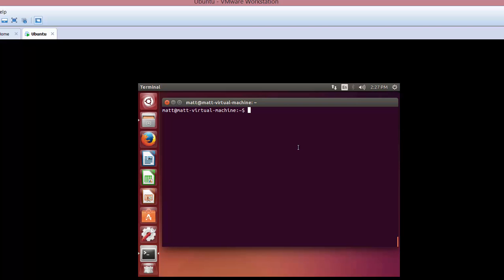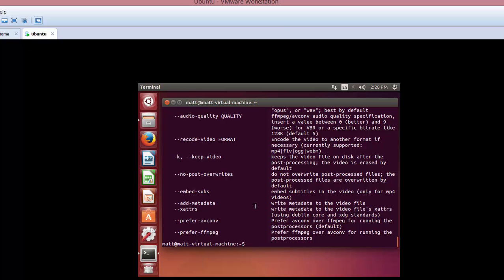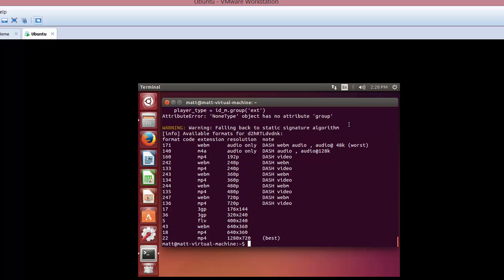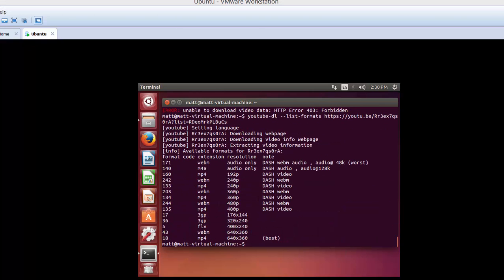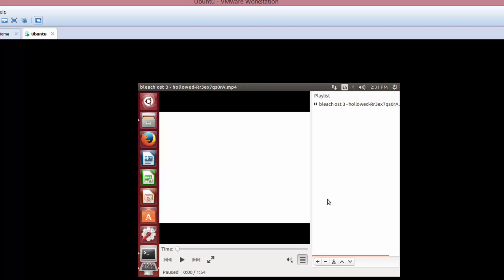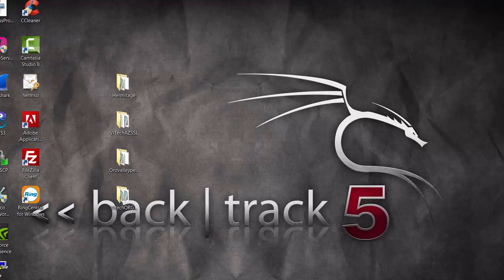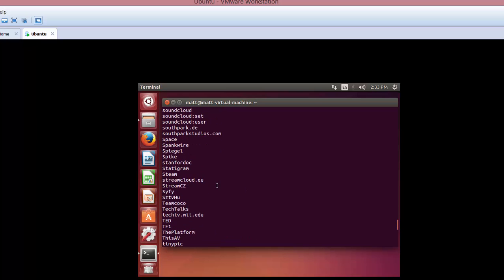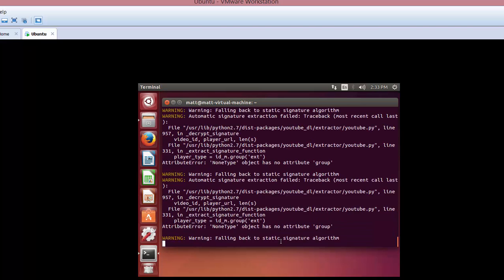Using YouTube-dl in Linux and Transfer to Windows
How to use a safe & simple Youtube Downloader